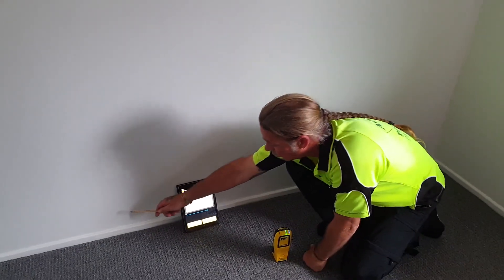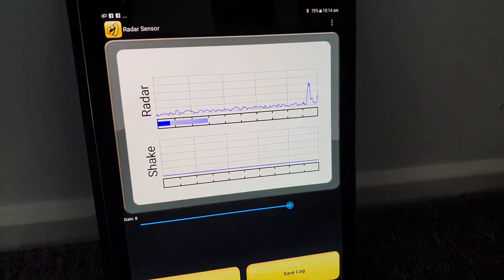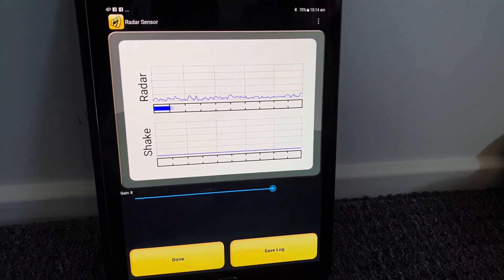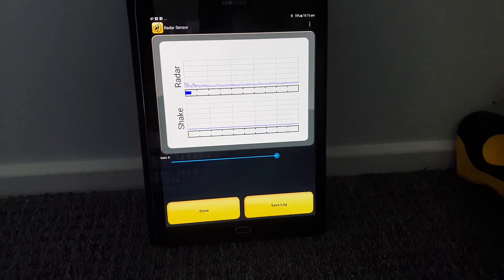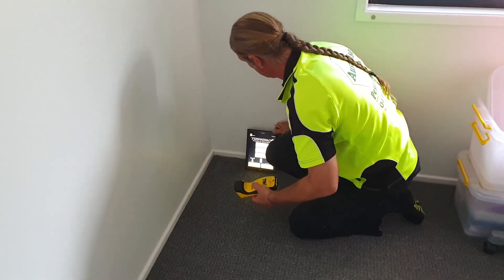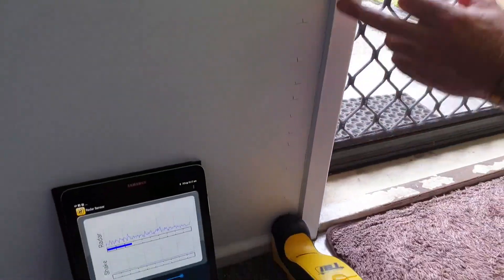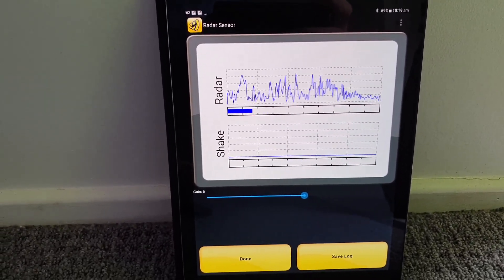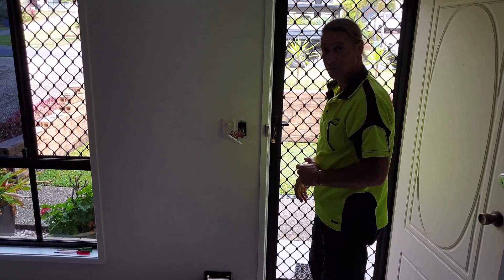Utilizing the Termatrac T3i motion sensor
This video is showing the procedure for using the Termatrac T3i motion sensor after using the relative moisture sensor to highlight the extremities of moisture.
Termites will exploit any moisture source within your home, with poorly sealed shower cubicles being the most common.
Termatrac T3i is a device that all serious termite inspectors should have!